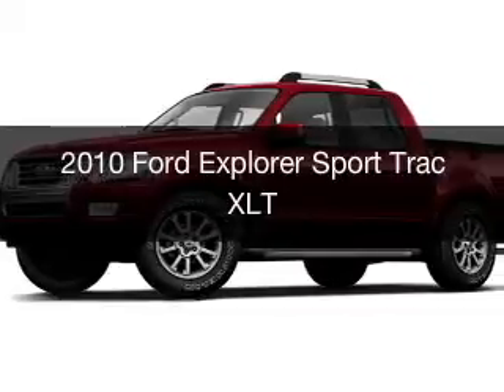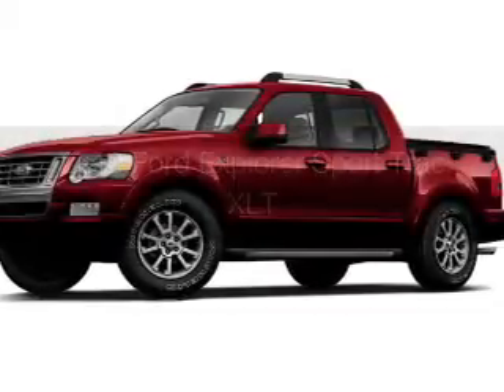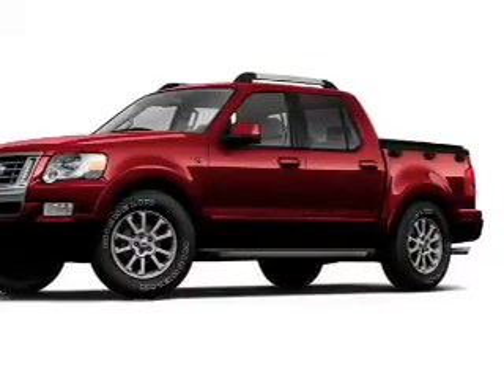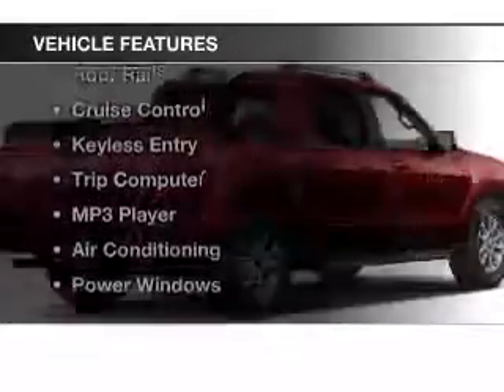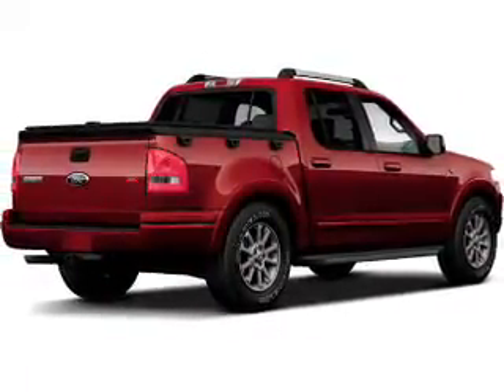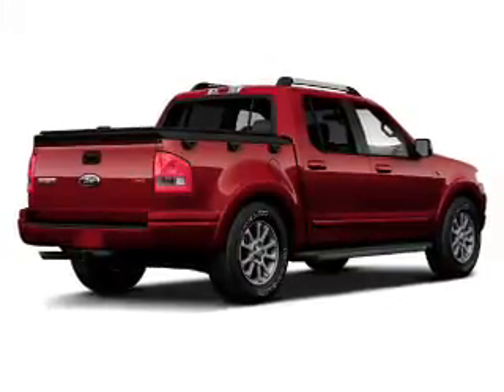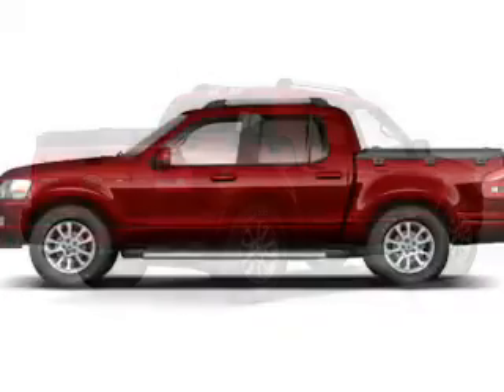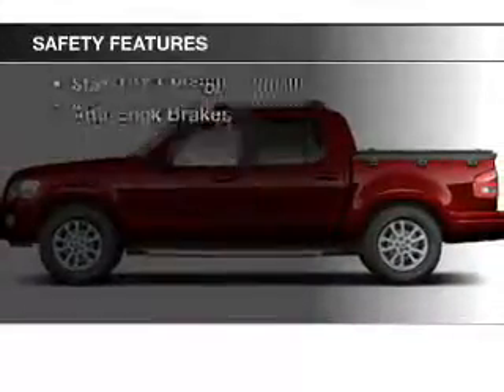2010 Ford Explorer Sport Trac - Sheffield OH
Year: 2010
Make: Ford
Model: Explorer Sport Trac
Trim: XLT
Engine: 4.0 L, 6 cylinder
Transmission:
Color: Blue
Mileage: 40001
Address:
5050 Lorain Rd